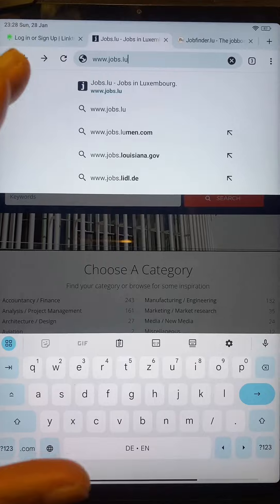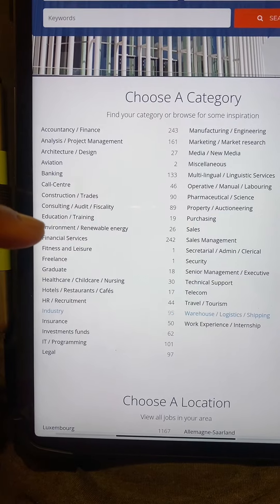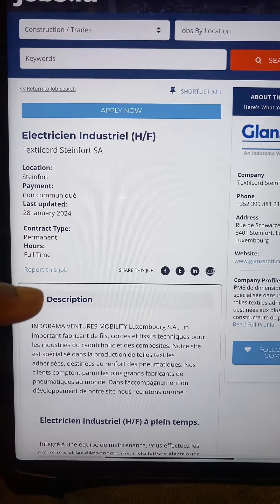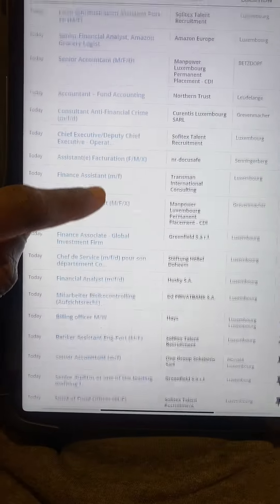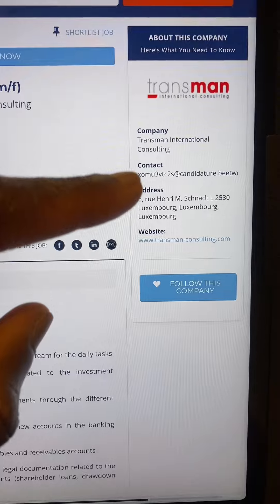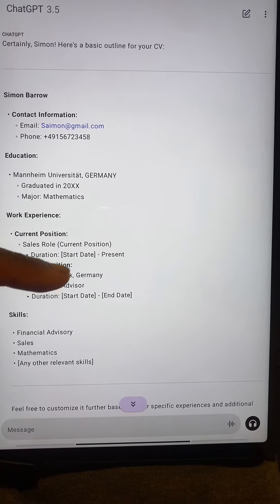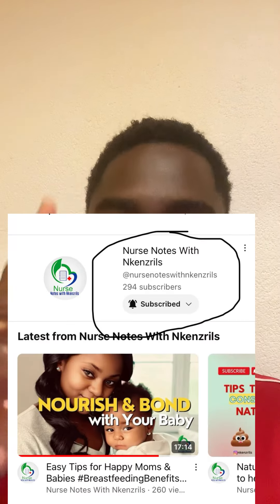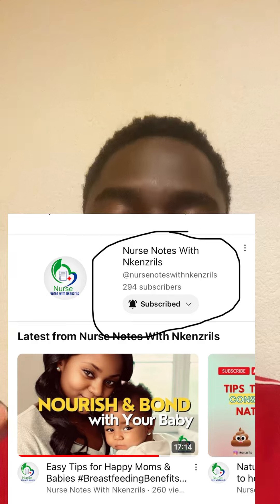Step by step job application process in Luxembourg 🇱🇺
Video showing you how to apply for visa sponsorship jobs in Luxembourg 🇱🇺 and how to write a CV